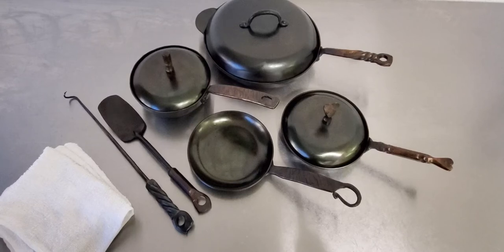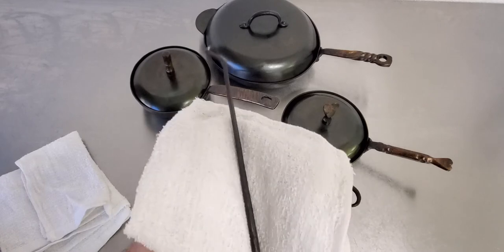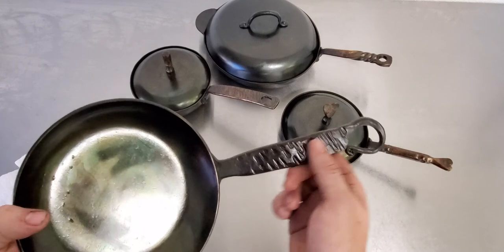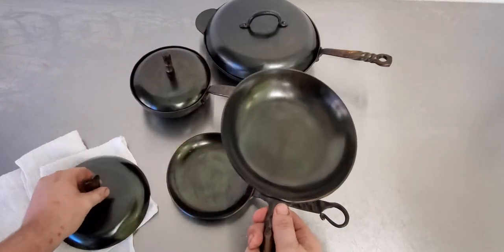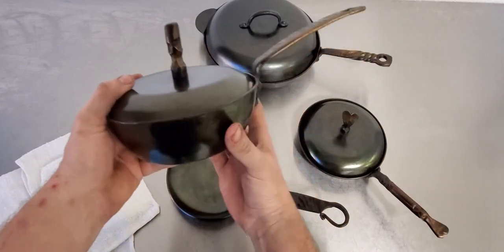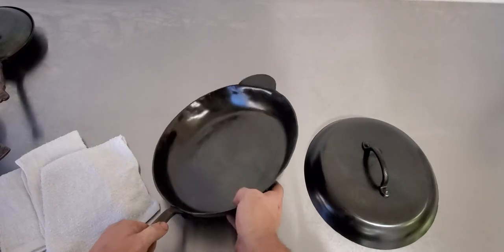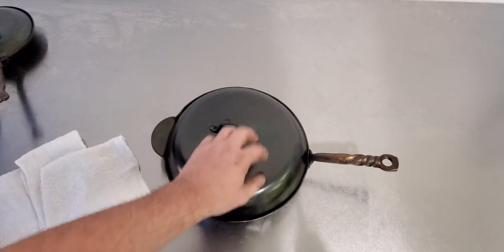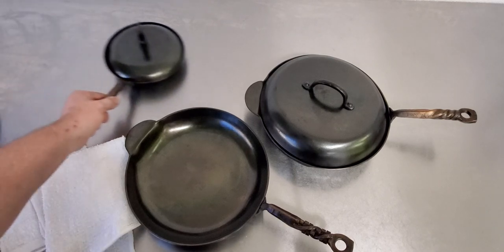A slightly longer run through of a few different styles of McMurry Hand Forged cookware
In this video, I show some of the smallest pans we make, all the way through to one of the biggest!